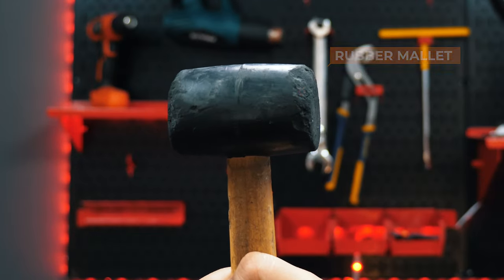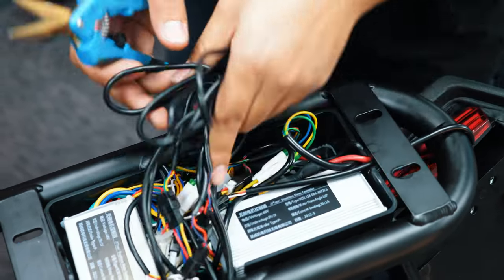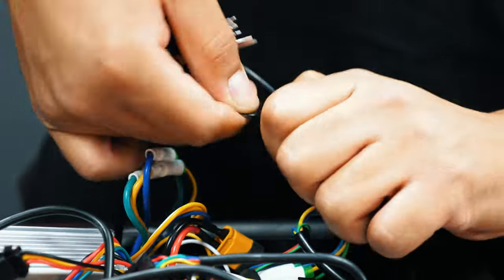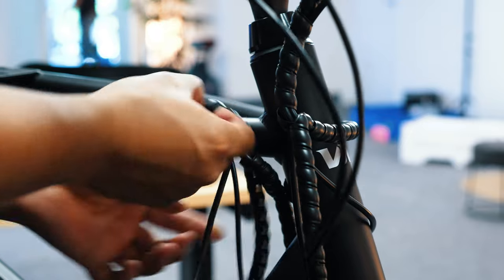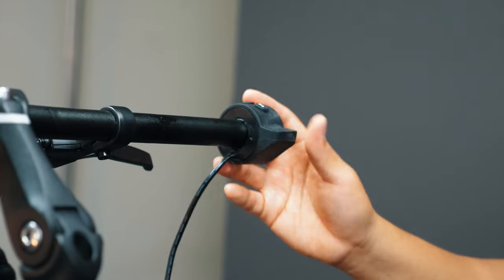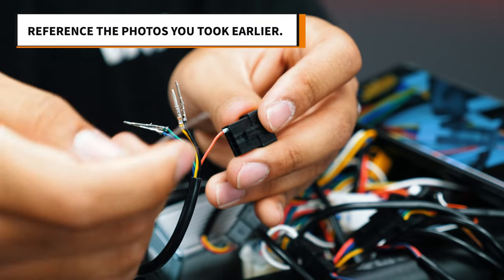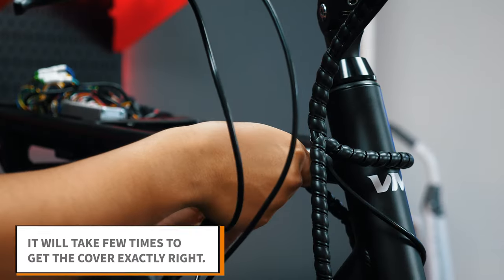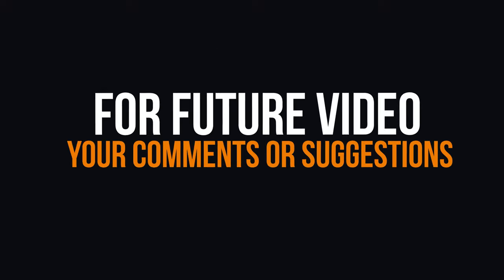How to replace the throttle on EMOVE Roadrunner electric scooters - VoroMotors tutorial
Welcome to VoroMotors! Today we will show you how to replace the throttle on the EMOVE RoadRunner.